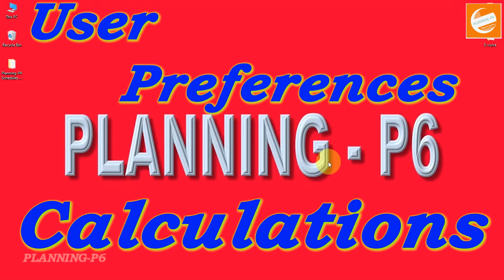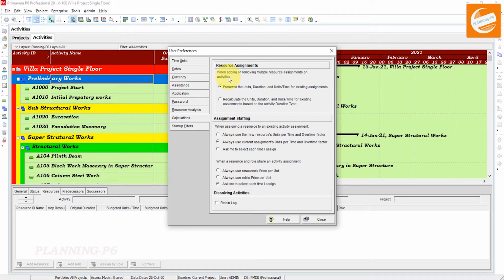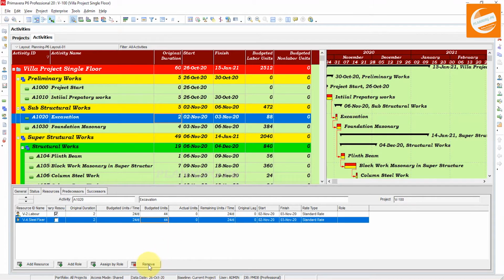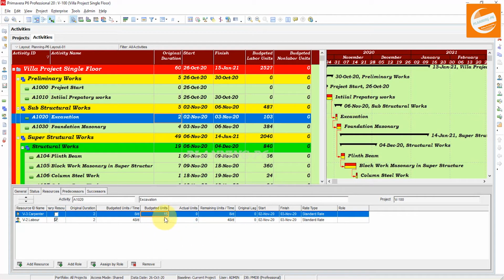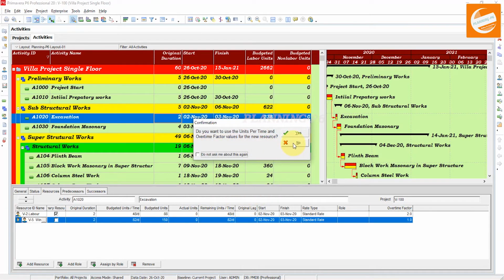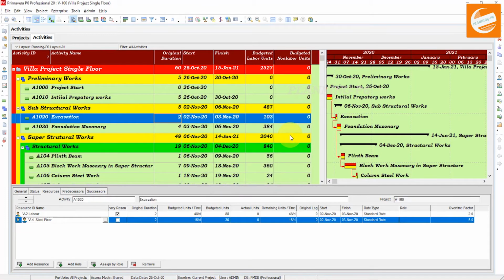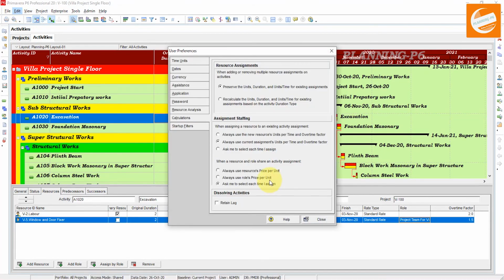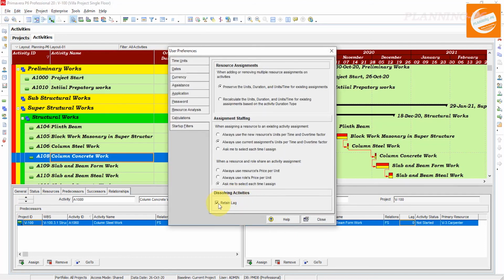Resource Assignment and staffing settings in primavera p6 | Retain Lag p6 | Calculations Settings P6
🔴 WHAT YOU'LL LEARN/SEARCH TITLES:

✅Mastering Primavera P6: Resource Assignment and Staffing Settings
✅Essential Guide to Resource Assignment and Staffing in P6
✅Optimizing Resource Allocation in P6: A Complete Tutorial
✅Understanding Resource Assignment and Staffing Settings in Primavera P6
✅Primavera P6: Configuring Resource Assignment and Staffing Options
✅Effective Resource Management in P6: A Step-by-Step Guide
✅Primavera P6: How to Assign and Manage Resources Effectively
✅Resource Assignment and Staffing in P6: A Comprehensive Tutorial
✅Mastering Resource Allocation and Staffing in Primavera P6
✅Primavera P6: Essential Tips for Resource Assignment and Staffing
✅Primavera P6: How to Retain Lag During Resource Assignment
✅Understanding Lag Retention in Primavera P6: A Tutorial
✅Mastering Lag Retention in P6: A Step-by-Step Guide
✅Primavera P6: Configuring Lag Retention Settings
✅Effective Lag Management in P6: A Comprehensive Guide
✅Primavera P6: How to Calculate Resource Requirements Accurately
✅Understanding Resource Calculations in Primavera P6: A Tutorial
✅Mastering Resource Calculations in P6: A Step-by-Step Guide
✅Primavera P6: Configuring Resource Calculation Settings
✅Effective Resource Calculation in P6: A Comprehensive Guide
✅Primavera P6 Tutorial: Master Resource Assignment and Staffing Settings
✅How to Optimize Resource Allocation in Primavera P6: A Complete Guide
✅Primavera P6: Essential Settings for Effective Resource Management
✅Learn to Retain Lags in Primavera P6: A Step-by-Step Tutorial
✅Primavera P6: Understanding and Customizing Calculation Options
✅Primavera P6: Tips and Tricks for Resource Assignment and Staffing
✅Mastering Primavera P6: Resource Allocation and Optimization Techniques
✅Primavera P6: Essential Settings for Accurate Resource Calculations
✅Optimize Your Projects with Primavera P6: Resource Assignment and Staffing Guide
✅Primavera P6: A Comprehensive Guide to Resource Management and Control

🔴DESCRIPTION:

Learn how to master resource assignment, staffing settings, and calculations in Primavera P6. This comprehensive tutorial will guide you through the essential steps to effectively allocate resources to your projects, ensuring efficient project execution and optimal resource utilization. You'll explore how to configure staffing settings, understand the importance of retaining lag, and delve into the intricacies of various calculation settings in Primavera P6. By the end of this tutorial, you'll be equipped with the knowledge and skills to optimize your project's resource allocation and achieve project success.

✅Calculations setting in user preferences:

➡️Resource Assignments:
⚫Preserve the Units, Duration, and Units/Time for existing assignments.
⚫Recalculate the Units, Duration, and Units/Time for existing assignments based on the activity Duration Type.
➡️Assignment Staffing:
⚫Always use the new resources units per time and overtime factor
⚫Always use the current resources units per time and overtime factor
⚫Ask me to select each time I assign
➡️When a resource and role share an activity assignment:
⚫Always use resources price per unit
⚫Always use roles price per unit
➡️Dissolving Activities
⚫Retain Lag